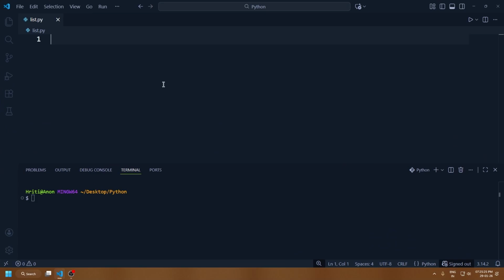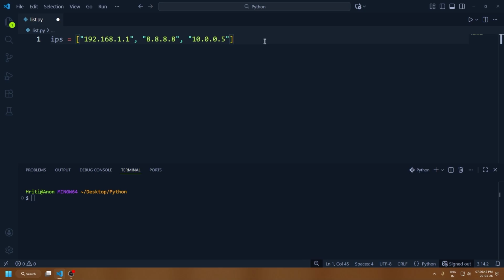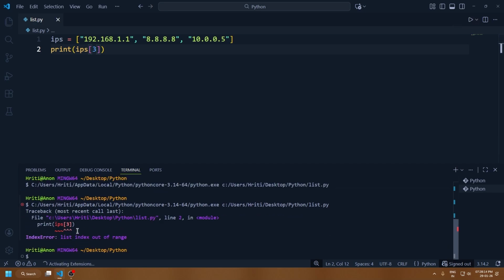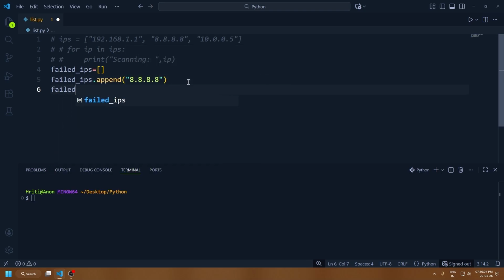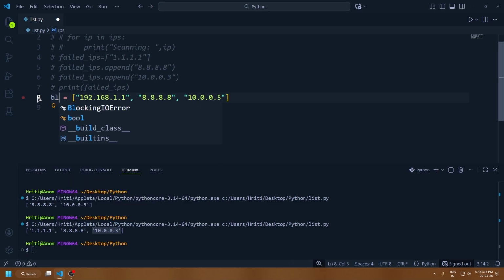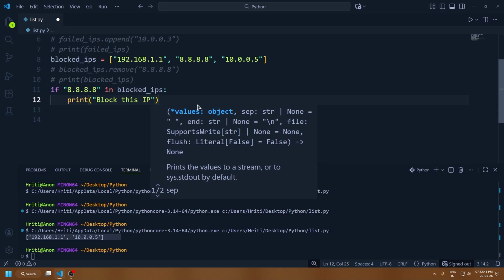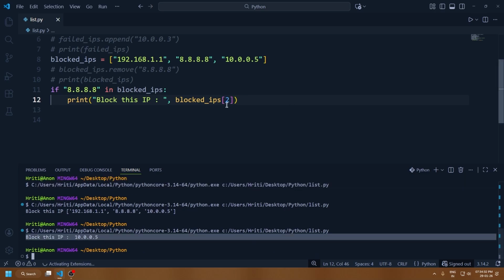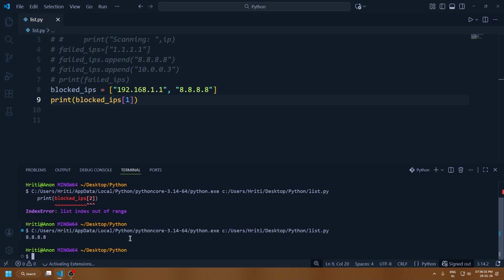Lecture 21 : Python Lists Explained | List Operations | Python Full Course | Python for Hackers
In this video, you’ll learn Python lists—one of the most important data structures in Python. We’ll cover how to create lists, access elements, update values, and perform common list operations with simple examples. Python lists are widely used in programming, data handling, automation, and Python for hackers. Perfect for students and beginners building strong Python fundamentals. 🐍💻